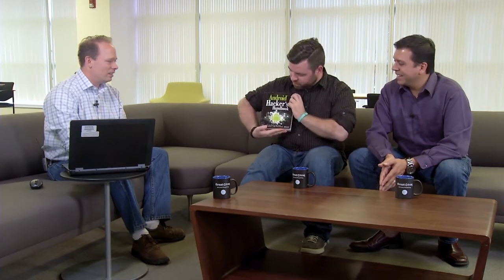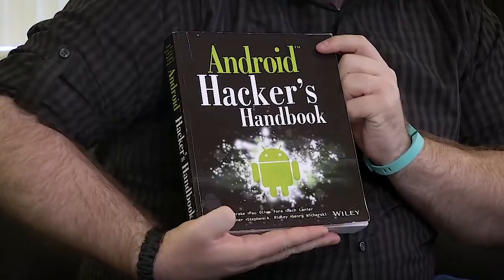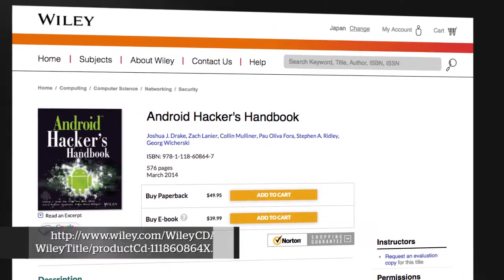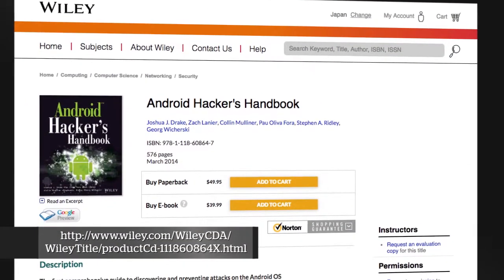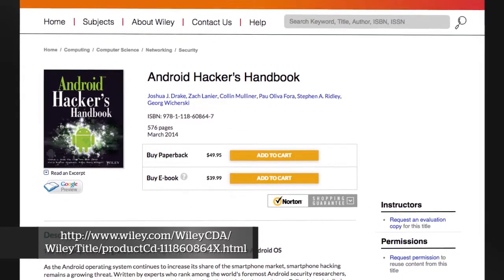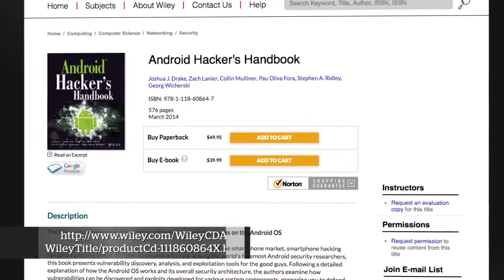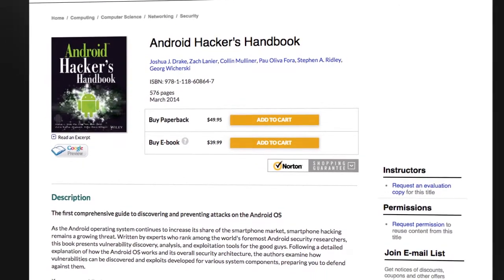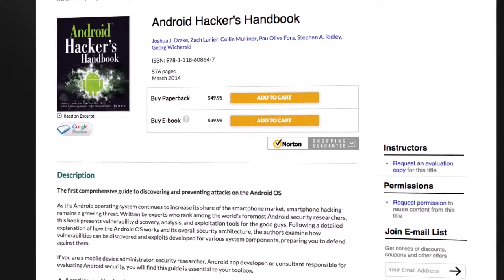Matt’s Book Review: The Android Hacker’s Handbook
Matt provides an overview and shares his thoughts on the book covering the Android operating system.